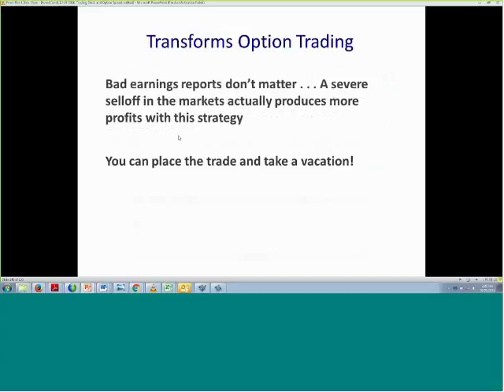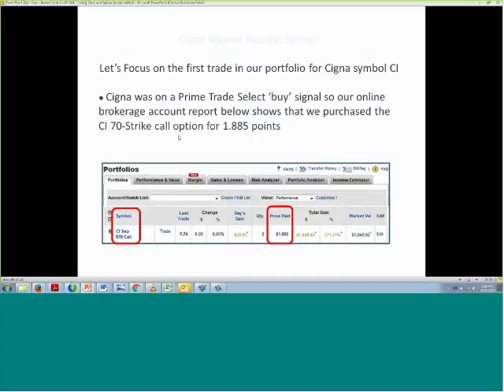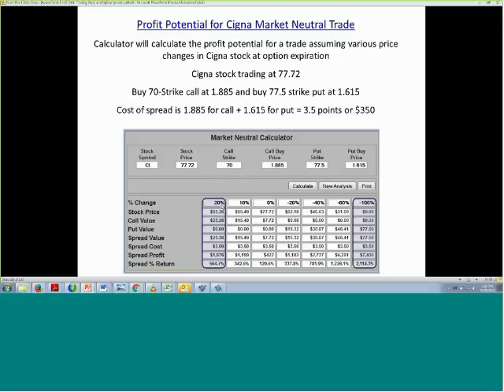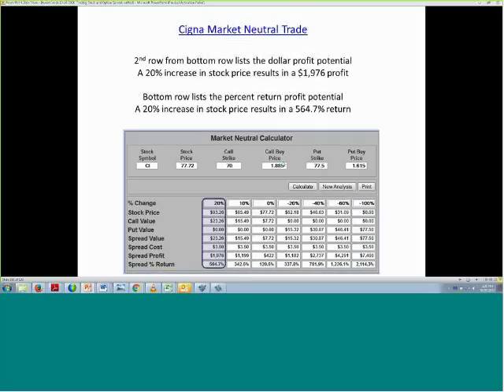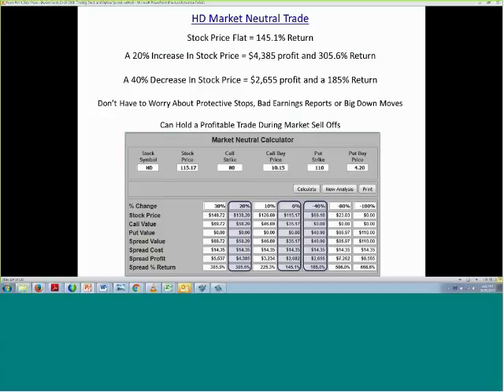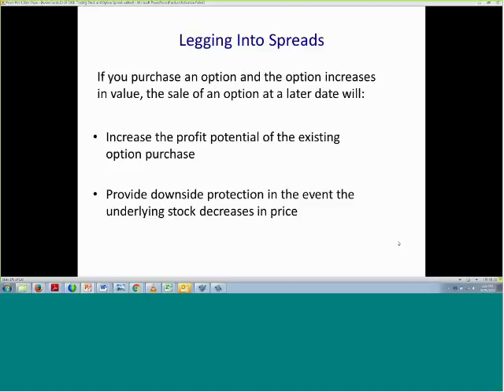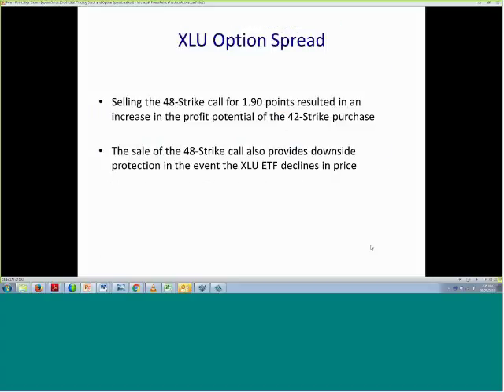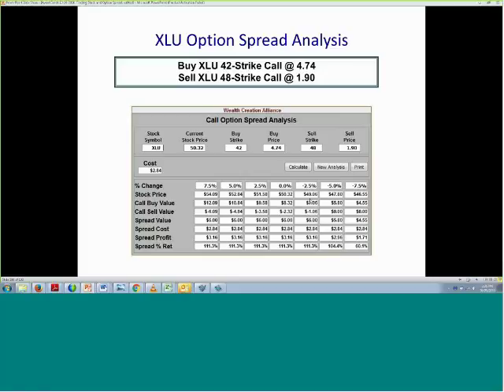Chuck Hughes Online - Don't Turn a Winner Into a Loser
As option traders, we are always excited when our trading system or program produces a winning trade. But this poses a dilemma. Do you hold a winning option trade for further upside profit potential or do you take profits in case the underlying stock declines in price with the possibility of a profitable trade turning into a loss?

Learn more!

It’s human nature to want to take profits quickly when we have a profit in a trade. We have closed out winning trades only to see the underlying stock continue to rally knowing that we left option profits on the table. Many times the underlying stock for the call option you own will have a sustained rally producing substantial profits for your call option way beyond your expectations.

We also know from experience that it is very difficult to watch a winning trade develop into a losing trade. This is very difficult and can help you lose confidence in your ability to be a successful trader.

In this video learn how the Hughes Optioneering Team solves this dilemma with their technique for protecting their option profits and at the same time participating in any further upside profit potential if the underlying stock continues to rally.

This technique is simple to implement and once it is in place you can forget about the trade. No need to monitor the markets or world events. Bad earnings reports don’t matter. A severe selloff in the underlying stock can produce a profit with this technique. You can place the trade and forget about it!